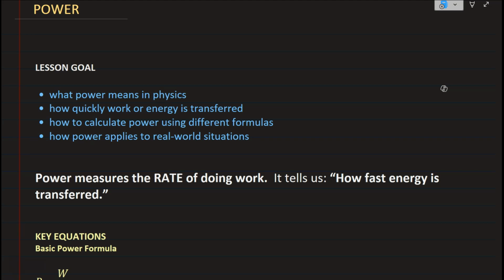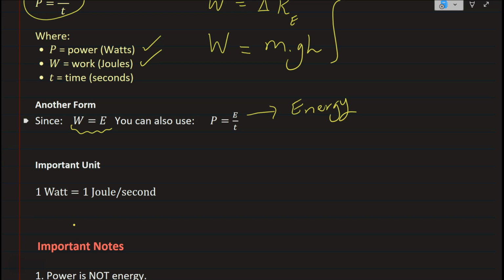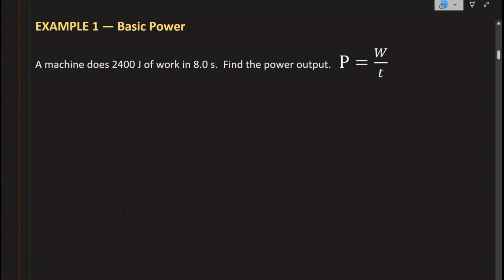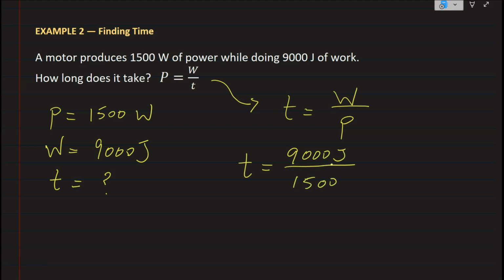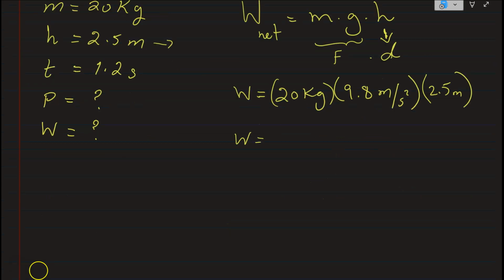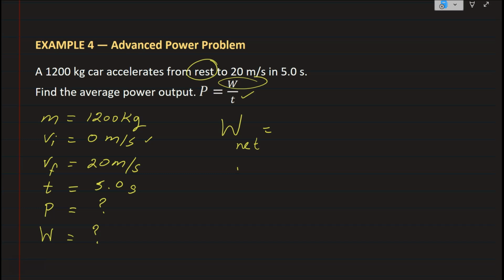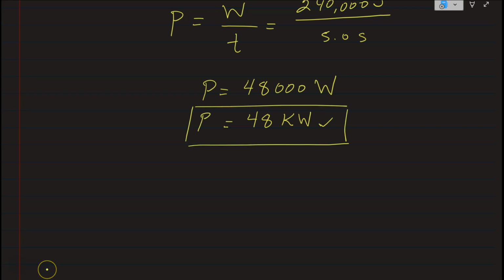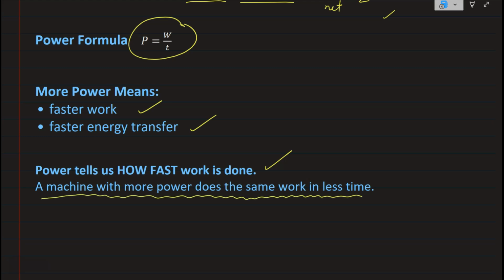Power Explained STEP-BY-STEP | Work, Energy & Real‑World Applications - 3 EXAMPLES (Physics 11)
Here is the quiz for you to take after the lesson

Power Explained | Work, Energy & Real‑World Applications (Physics 11)
In this Physics 11 lesson from the MathSupport channel, @mathsupportnow , we break down power, the rate at which work is done or energy is transferred.
You’ll learn the meaning of power, how it connects to work, energy, and time, and how to use the key formula: 𝑃 = 𝑊/𝑡
You’ll also learn how to replace work with mgh or ½mv² to solve real‑world power problems involving lifting, machines, and accelerating vehicles.

Perfect for Physics 11 students in BC and across Canada,US, UK, NZ, Australia, Asia

🔹 1. What Power Means
Power = rate of doing work
How fast energy is transferred
Why more power means work is done faster

🔹 2. Power Formula   𝑃 = 𝑊/ 𝑡
Where:
𝑃 = power (watts)
𝑊= work (joules)
𝑡 = time (seconds)

You’ll also learn how to substitute:
𝑊=𝐹𝑑
𝑊=𝑚𝑔ℎ
𝑊=Δ𝐾𝐸= 1/2𝑚 𝑣^2

🔹 3. Units of Power
1 watt = 1 joule per second
Kilowatt (kW) = 1000 W
Megawatt (MW) = 1,000,000 W
Why machines use kW instead of W

Example 1 — Basic Power Calculation
Using work and time.

Example 2 — Finding Time
Given power and work.

Example 3 — Lifting an Object
Using gravitational potential energy (mgh).

Example 4 — Accelerating a Car
Using change in kinetic energy (½mv²).
Each example includes full substitution, units, and reasoning.

00:00 – Introduction
00:08 – What is power?
00:40 – Power as rate of doing work
00:59 – Power formula
01:44 – Work–energy relationships
01:59 – What is one watt?
02:26 – Key notes about power
03:31 – Example 1: Basic power
04:38 – Example 2: Finding time
05:36 – Example 3: Lifting a box
07:41 – Example 4: Accelerating a car
10:34 – Summary & common mistakes

This video is ideal for:
🎯 Physics 11 students
🎯 Work & energy unit
🎯 Exam preparation
🎯 Real‑world power calculations
🎯 Anyone needing clear, step‑by‑step examples